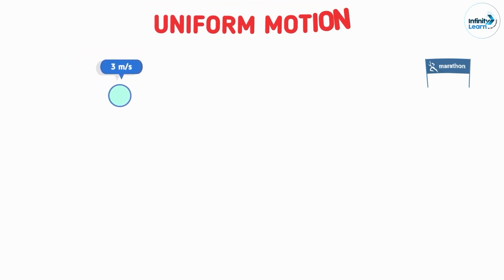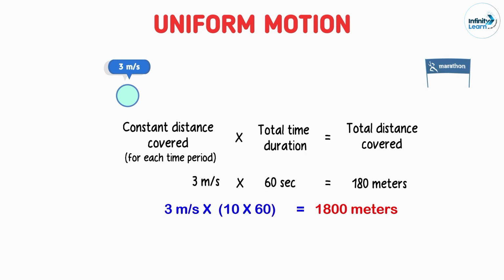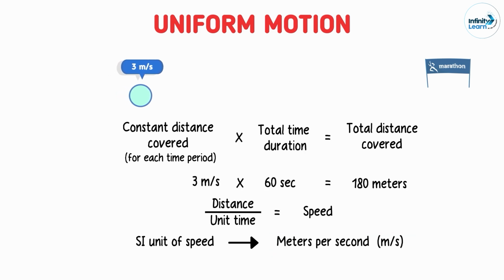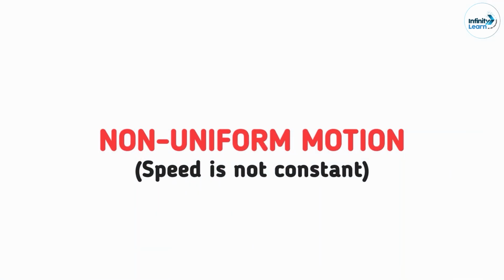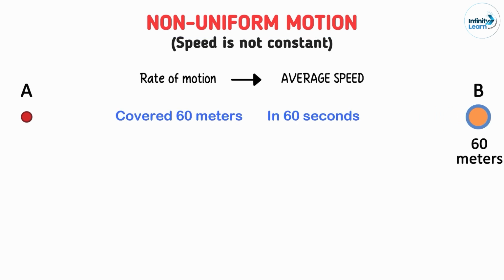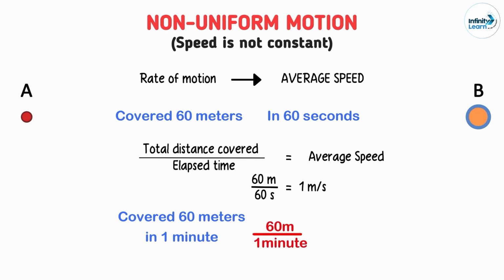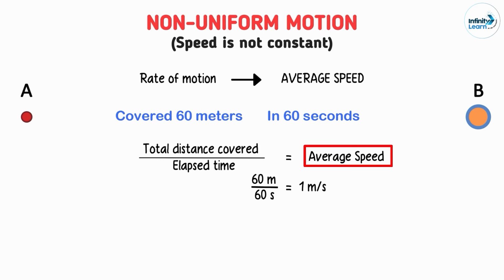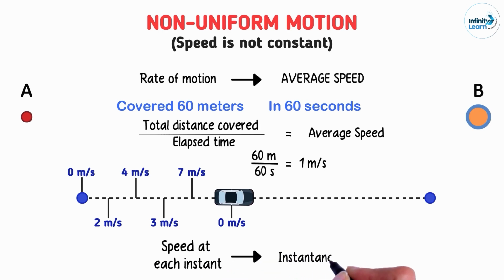Uniform Motion and Non Uniform Motion || Motion - Grade 9 Physics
📊 Live RE NEET 2026 Paper Solution 🎥Join 📊 Live NEET 2026 Paper Discussion with Answer Key In Grade 9 Physics, the concepts of uniform motion and non-uniform motion describe how objects move over time.
Key Concepts:

    Uniform Motion:
        This occurs when an object travels at a constant speed in a straight line, meaning it covers equal distances in equal intervals of time. For example, a car driving at a steady speed of 60 km/h on a straight road demonstrates uniform motion.

    Non-Uniform Motion:
        In contrast, non-uniform motion occurs when an object's speed or direction changes over time. This can involve speeding up, slowing down, or moving along a curved path. For instance, a car accelerating from a stoplight or a bicycle going around a curve exhibits non-uniform motion.

Understanding the difference between uniform and non-uniform motion is crucial for analyzing how objects behave in different situations, forming a foundation for more advanced studies in kinematics